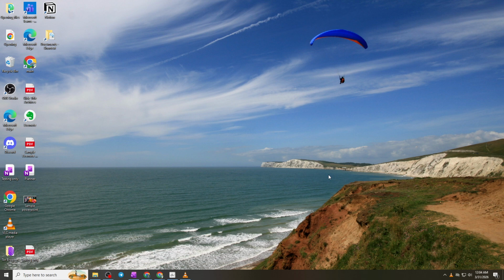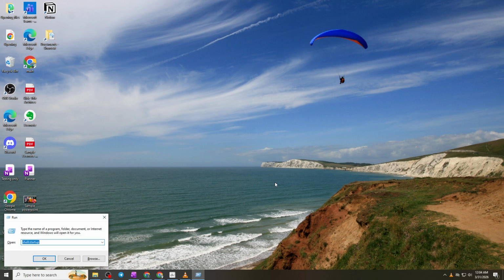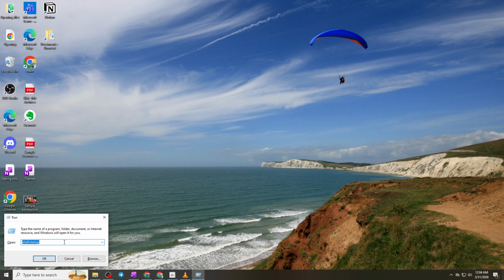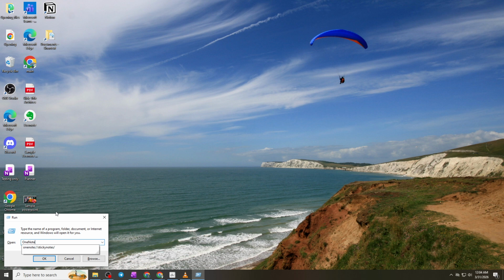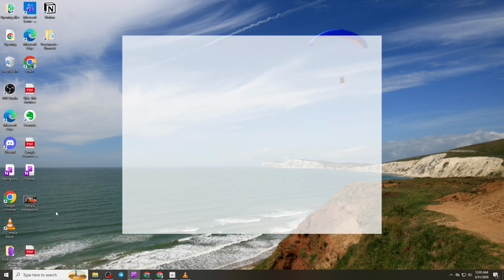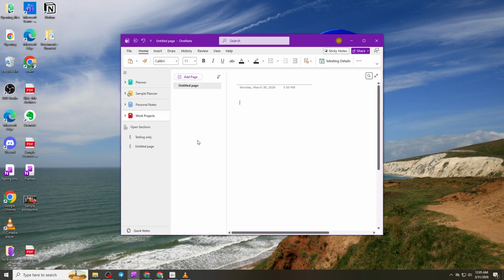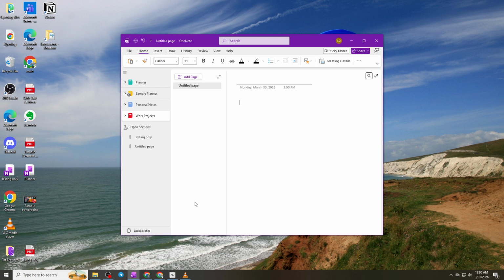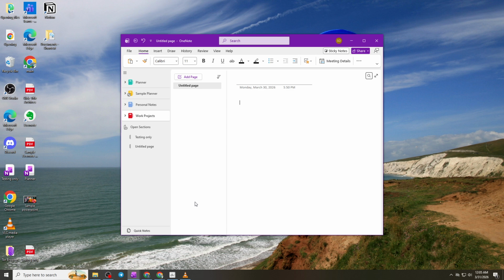How To Open OneNote Using Run Command [2026 Guide]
In this video, we dive into a quick and easy method to open OneNote using the Run command in Windows. Whether you're a beginner or looking to enhance your productivity, this 2026 guide will walk you through the steps to access OneNote efficiently. Say goodbye to endless searching and hello to a streamlined approach!

By the end of this tutorial, you'll not only know how to launch OneNote swiftly but also gain insights into other productivity hacks.